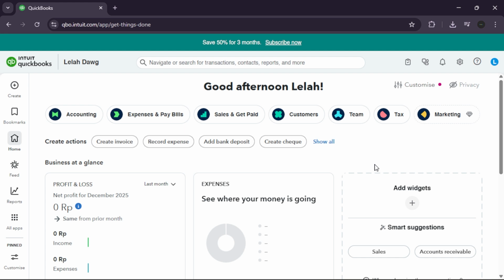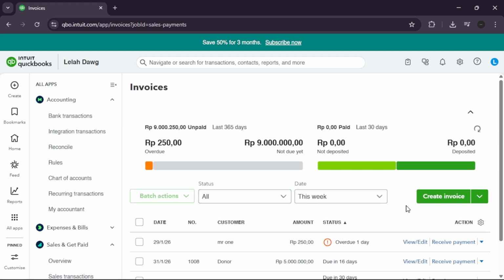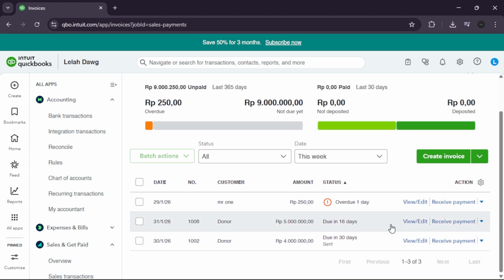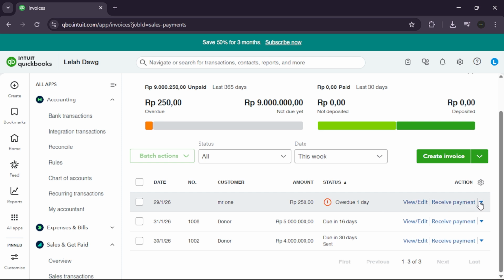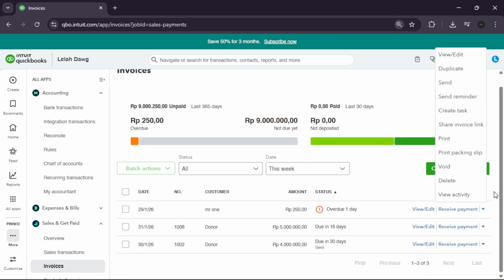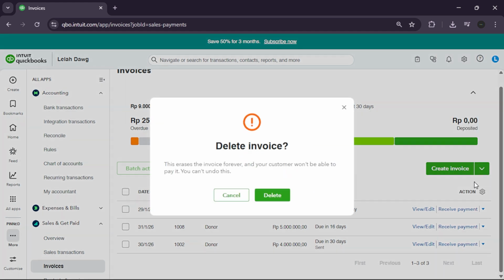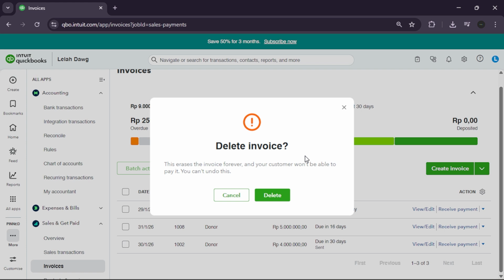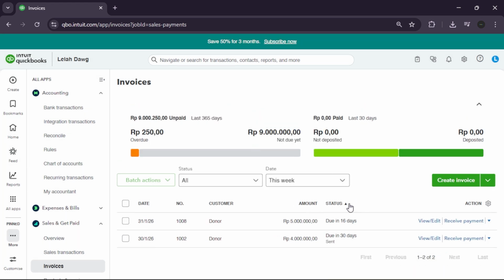How To Delete An Invoice In QuickBooks Online (Step By Step) 2026!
In this comprehensive guide I will show you how to delete an invoice in quickbooks online step by step guide in 2026! Learn how to delete an invoice in QuickBooks Online to correct billing errors and maintain accurate financial records. This guide walks you through removing invoices safely, handling linked payments, and avoiding reconciliation issues. You’ll also discover tips for voiding invoices instead of deleting when needed. Additionally, the article covers common problems users encounter during invoice deletion and how to fix them. By the end, you’ll be able to manage invoices confidently in QuickBooks Online.